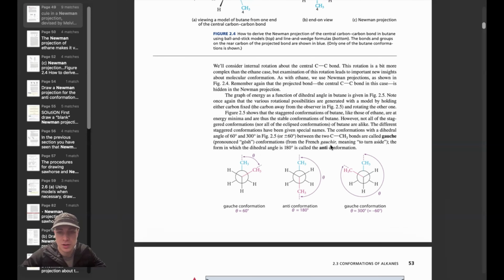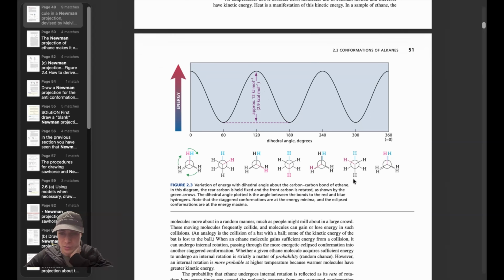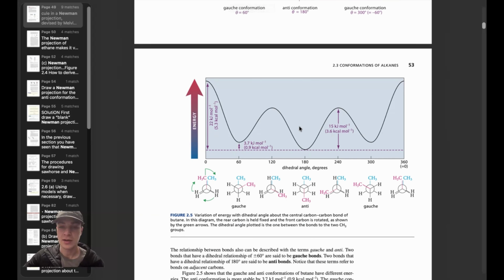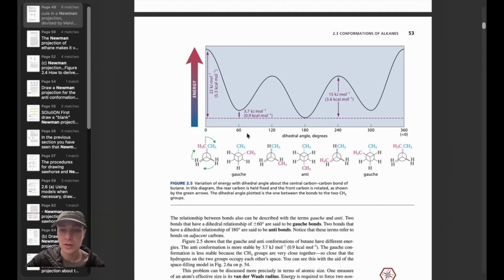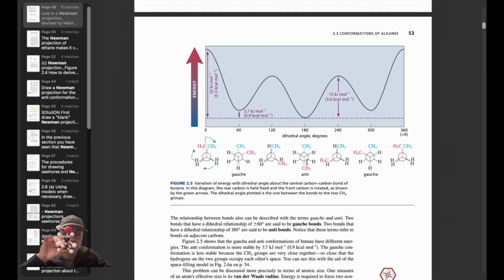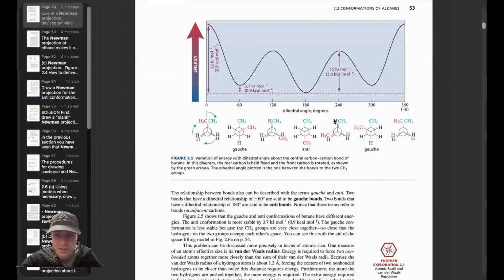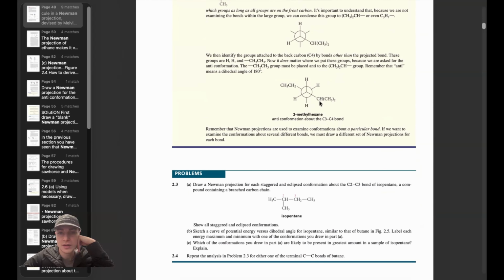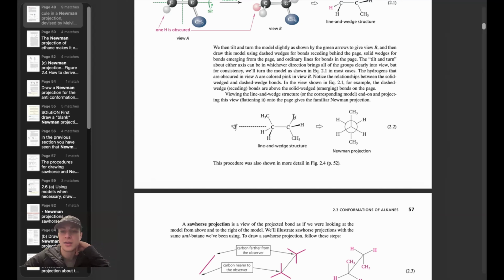Newman Projections Made Easy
If you’re an engineering/premed student and this helped, this is what I do 1:1.

I work with college students in Calc, Physics, Org. Chem, Statics, and other heavy STEM classes to:
– Stop guessing and actually understand the material
– Build weekly study plans around real exam problems
– Turn failing/borderline grades into A/B outcomes when there’s still time.

Subject: STEM – [Your Course]

Include:
– Your school
– Course name + number (e.g. “MATH 222 – Calc II”)
– A link or PDF of the syllabus (if you have it)
– Your next exam date
– Where you’re at now (current grade or last exam score)

I’ll review what you send, see if I can actually help, and reply with what a plan would look like.